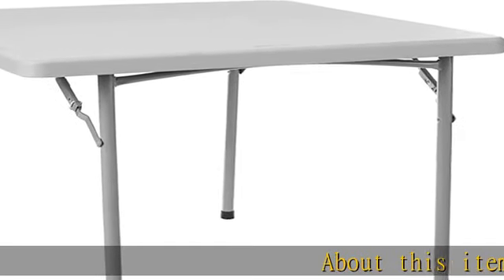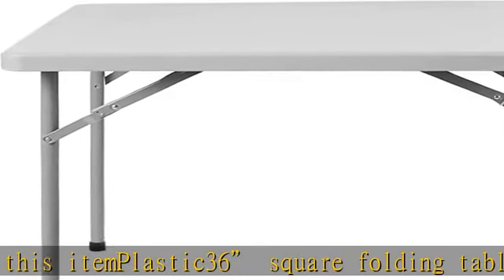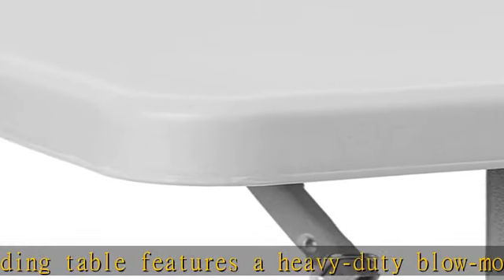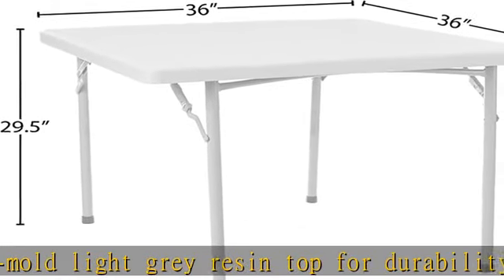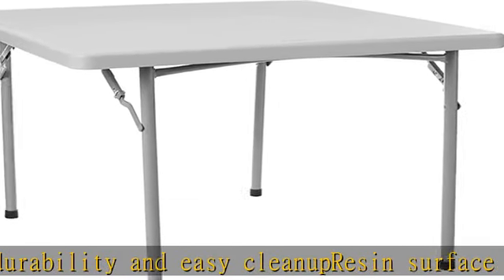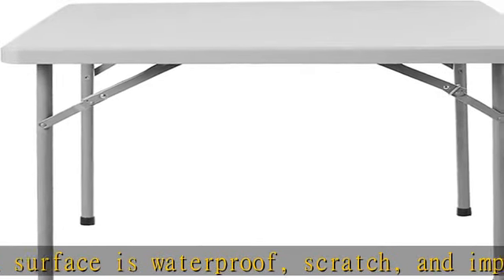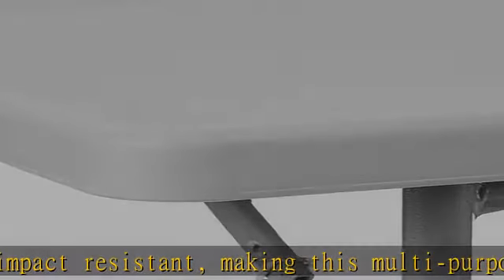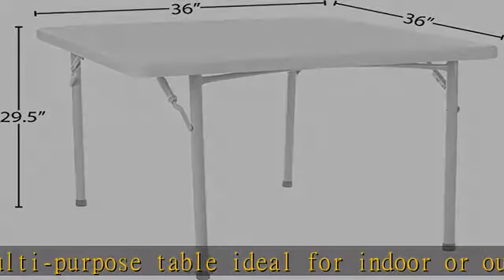Office Star Resin Folding Table for Banquets, Picnics, and Parties, 36 Inch, Square